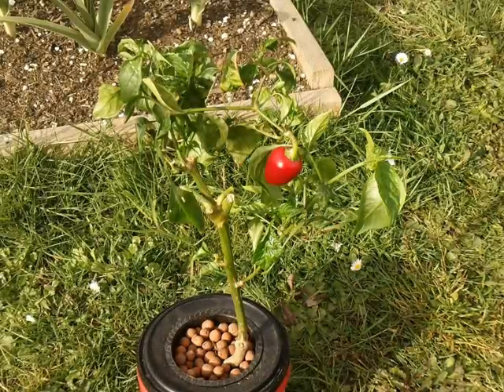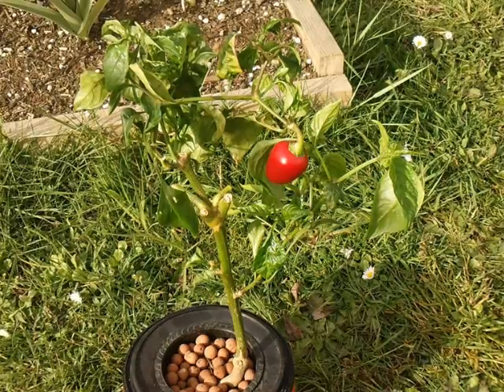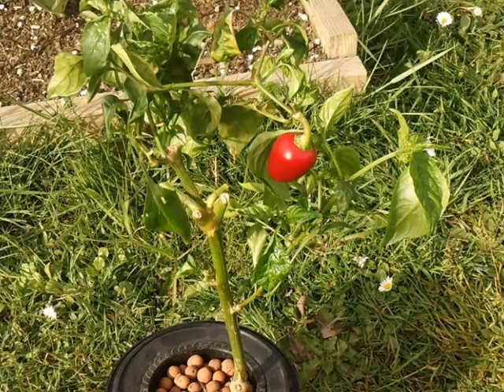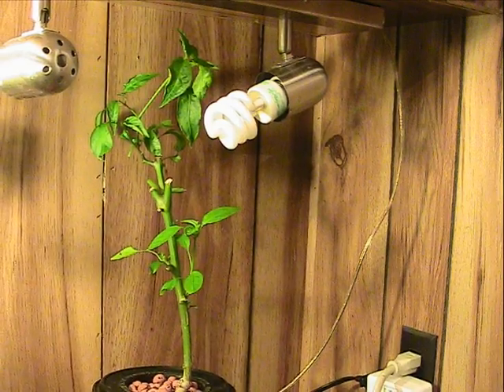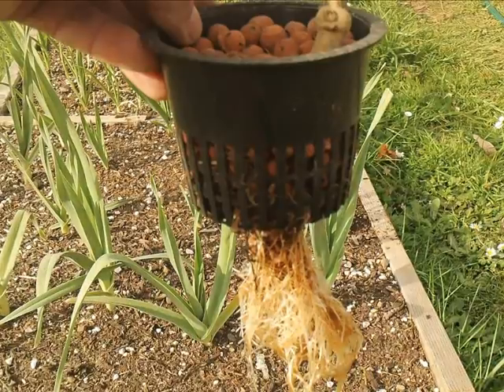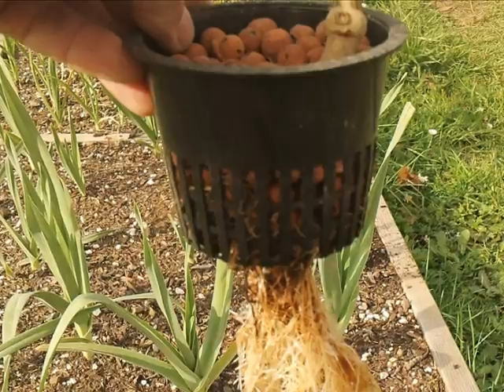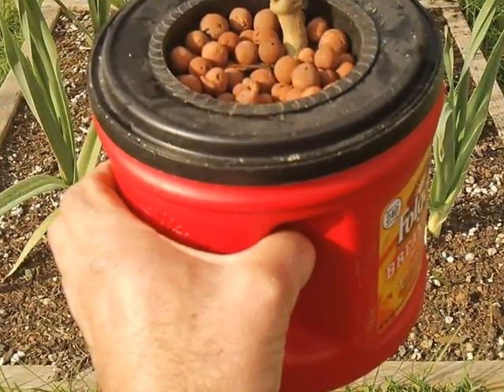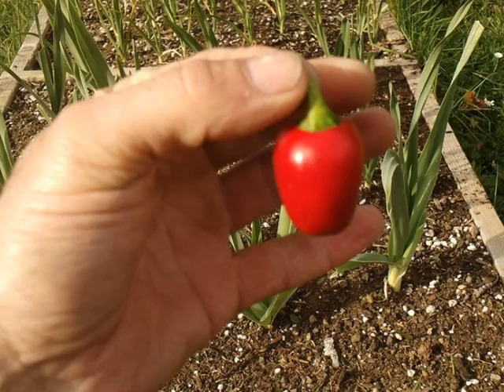My Kratky Experiment 2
A quick update from my Kratky experiment video. Moving my pepper plant from the comfy indoors to the greenhouse.The Kratky Method of Hydroponics